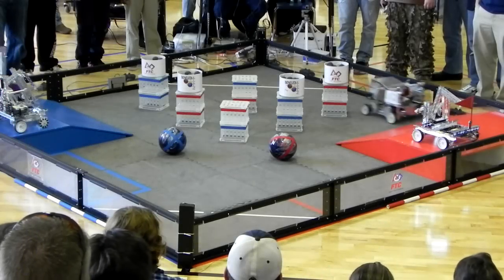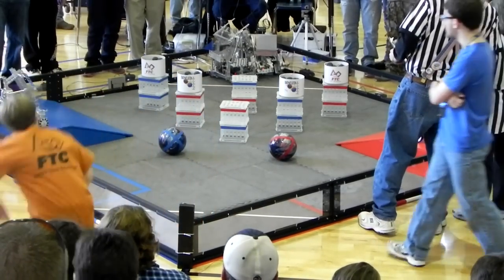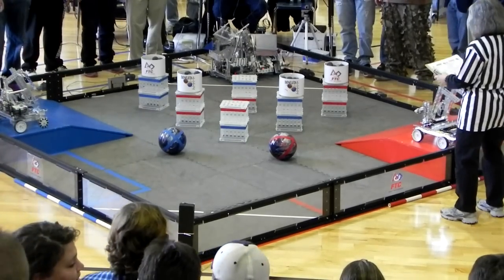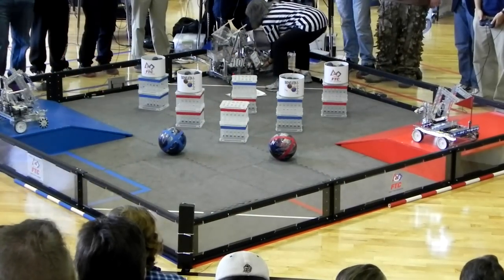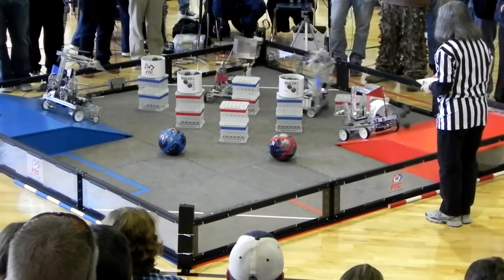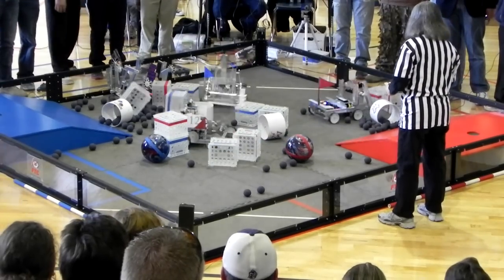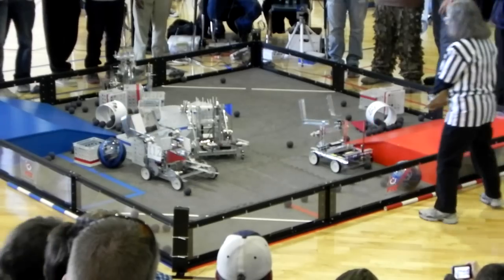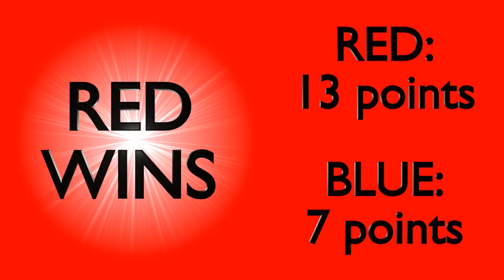FTC Gameplay: Why Your Robot Should Have a Good Drive Train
This is the very first match of the Georgia FTC season, so the teams haven't had time to refine their technique and get... tripped up.

If you want us to post a video about your teams or want us to commentate on one of your matches, upload your video as a personal response or upload it to a sight such as and send a Personal Message to us. If you want anything else, either comment or send a personal message.